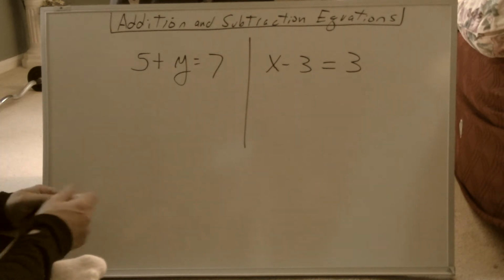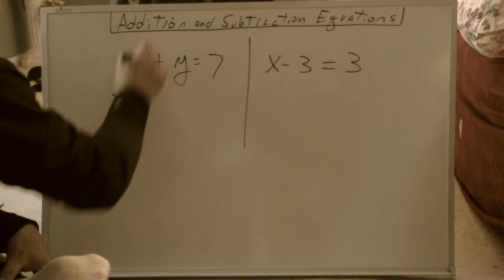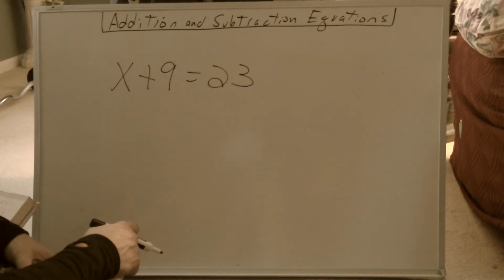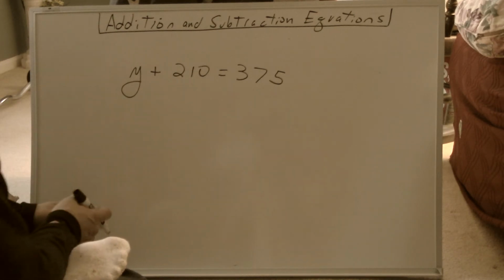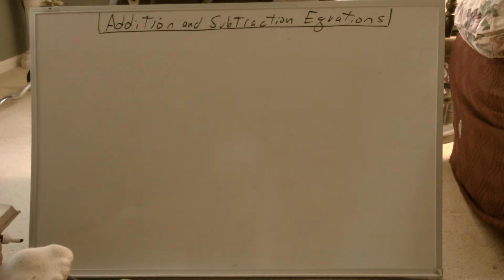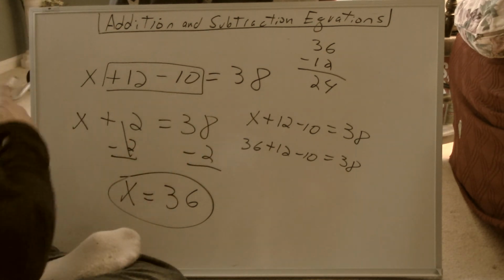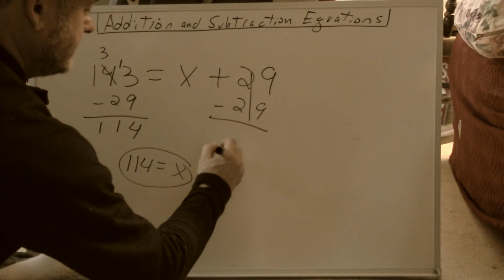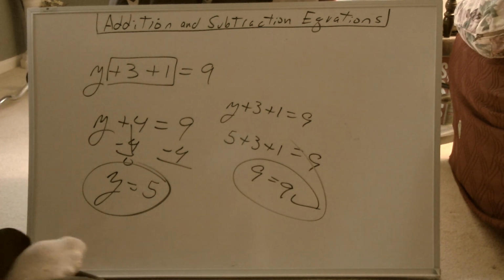Addition and Subtraction Equations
This video will teach you how to solve basic addition and subtraction algebra equations.